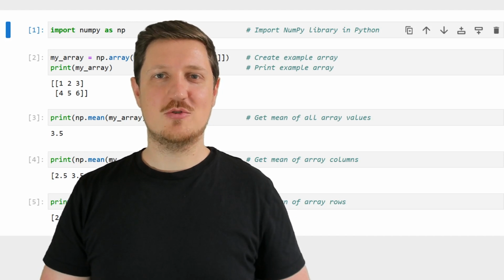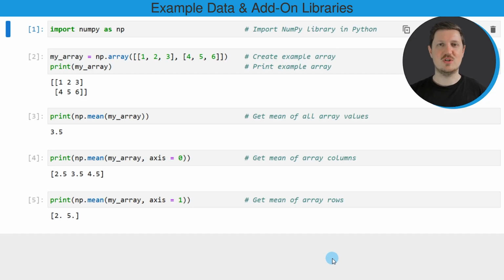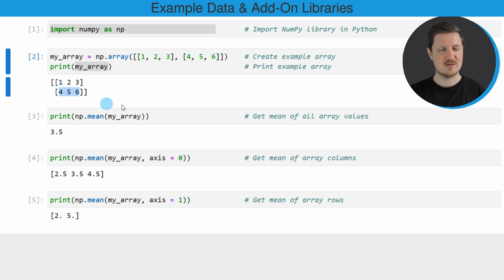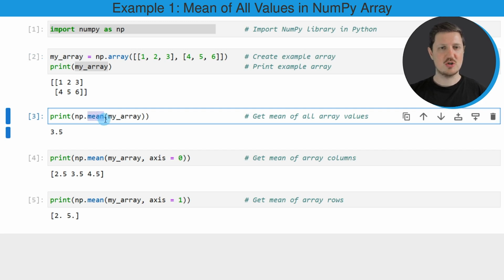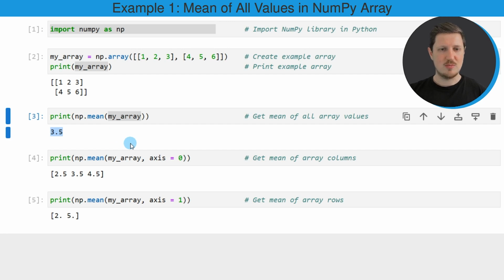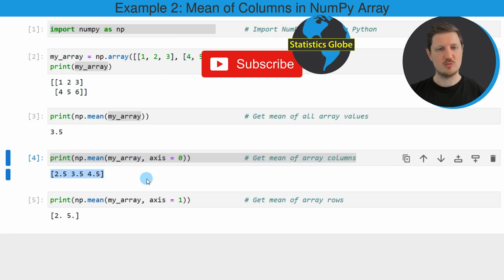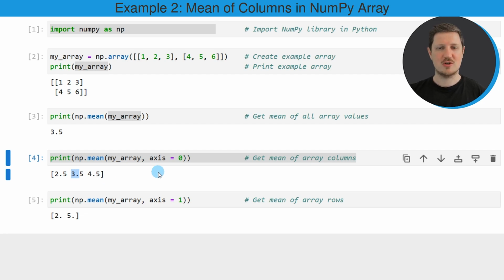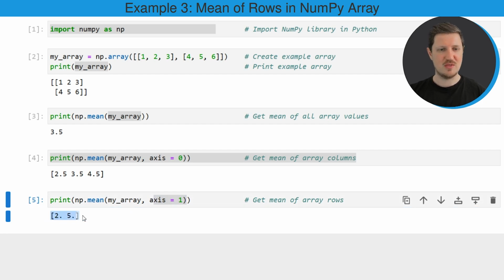mean() Function of NumPy Library in Python (3 Examples) | np.mean of Array | Mean of Columns & Rows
How to apply the mean function of the NumPy library in the Python programming language. More details
Python code of this video:

import numpy as np                             # Import NumPy library in Python

my_array = np.array([[1, 2, 3], [4, 5, 6]])    # Create example array
print(my_array)                                # Print example array

print(np.mean(my_array))                       # Get mean of all array values

print(np.mean(my_array, axis = 0))             # Get mean of array columns

print(np.mean(my_array, axis = 1))             # Get mean of array rows